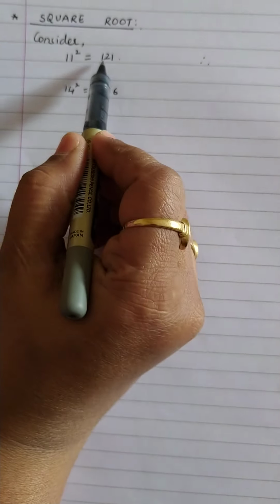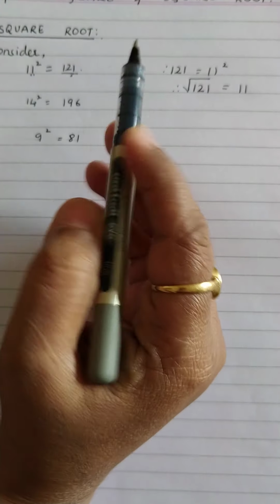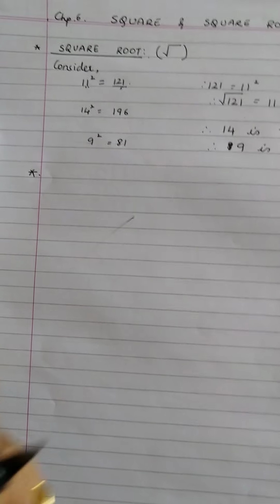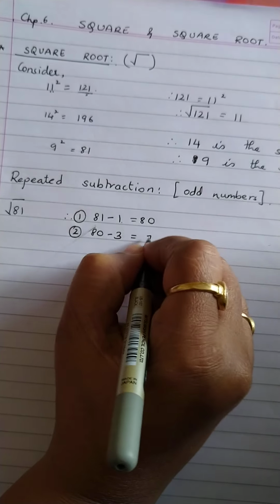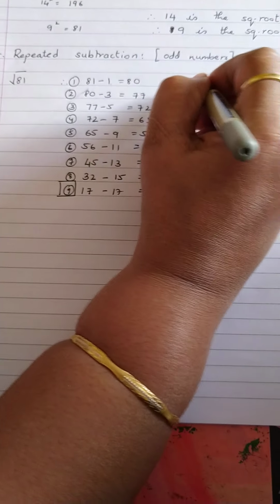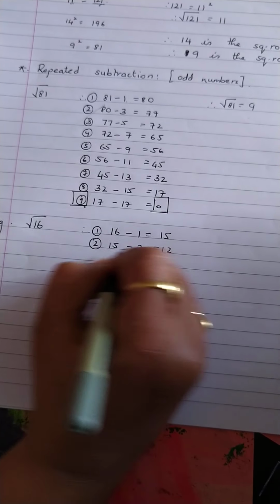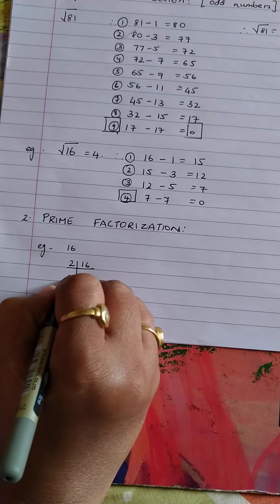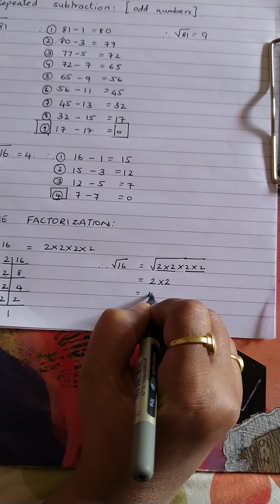5 May 2020